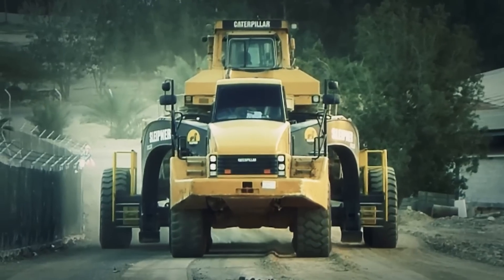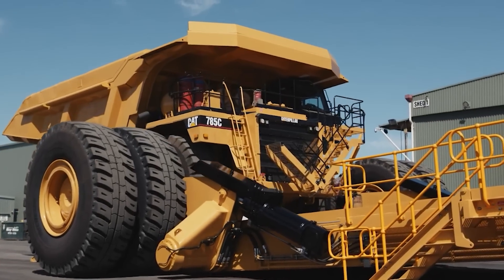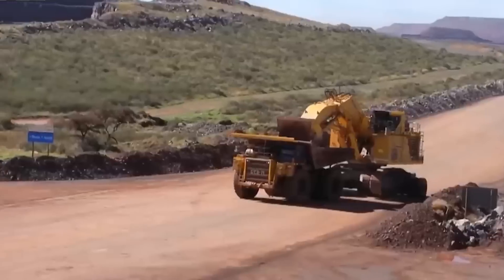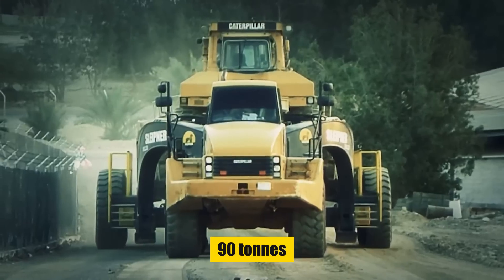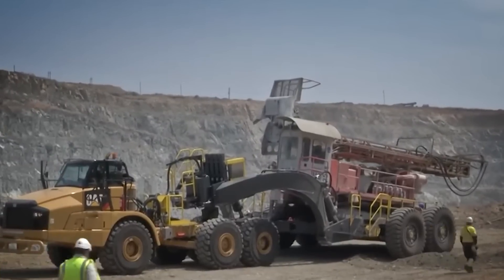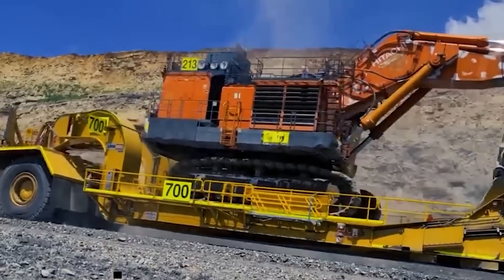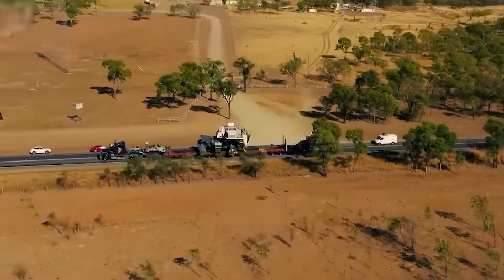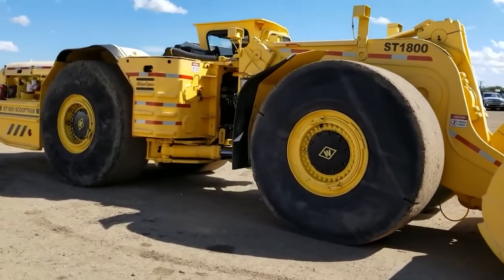Revealing How The BIGGEST Oversized Loads Are Transported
🚜🏗️ Dive into the world of colossal transporters and heavy haulers with our latest video, "The Titans of Machinery: Exploring the Biggest Oversized Loads." We take you on an exhilarating journey showcasing the giants of the construction and mining industries. From the ground-breaking Panther Series II 360 Loader to the trailblazing Sleipner E550, each machine is a testament to human engineering and the power of innovation.

What You'll Discover:

Panther Series II 360 Loader: Unveil the sheer strength and cutting-edge technology of the Panther Series II 360 Tonne Low Loader. Watch it effortlessly transport massive excavators and mining equipment, redefining the standards of heavy lifting.

Sleipner E550 & DB120: Witness the might of the Sleipner E550 and DB120, the behemoths that carry the heaviest loads with ease. Explore their incredible features, from patented roller skate technology to unparalleled safety mechanisms.

LoadQuip SW450: Get an up-close look at the LoadQuip SW450, a marvel in heavy equipment transport. Its unique swing-wheel design and extended deck showcase the next level of load handling.

NHH Services: Enter the dynamic world of NHH Services, a leader in specialized flatbed and heavy haul transportation. See how they seamlessly bridge the gap between freight, operators, and customers across the United States.